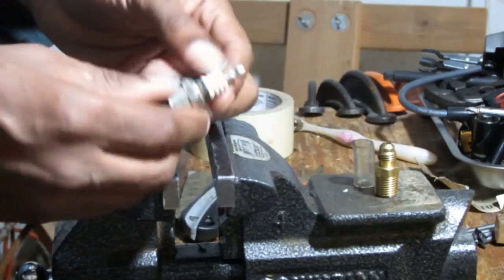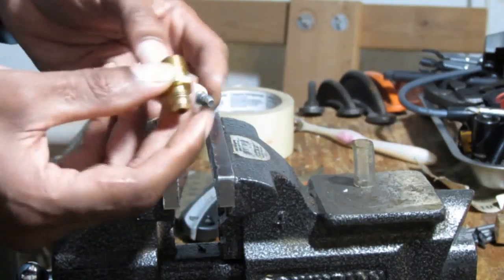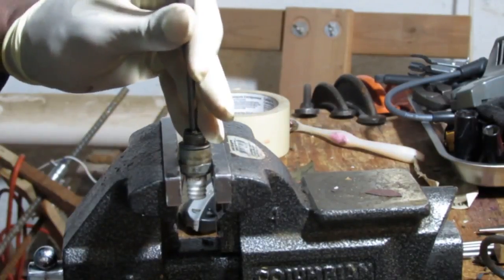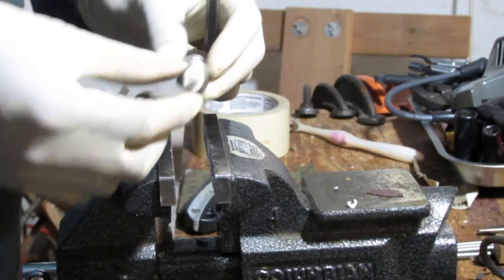Disassembled Spark Plug For Smoke Machine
This is an easy deconstruction.

TOTAL COST ≈ $EFFORT.00 USD

PART(S) : Champion CJ14